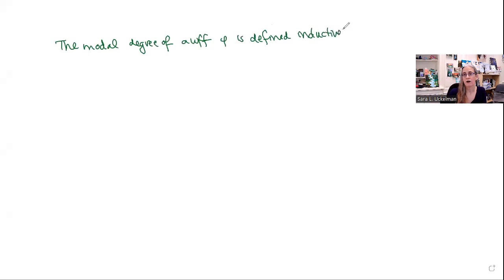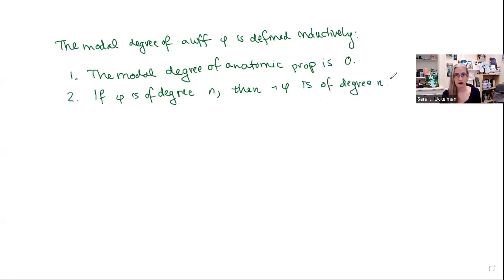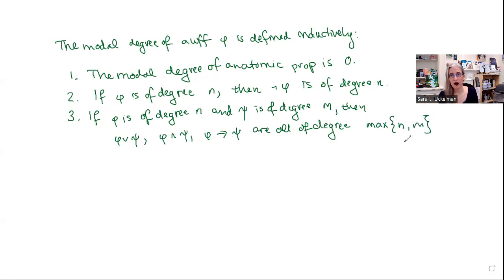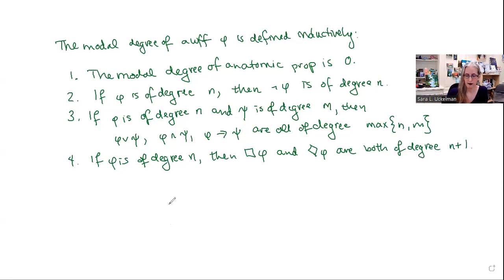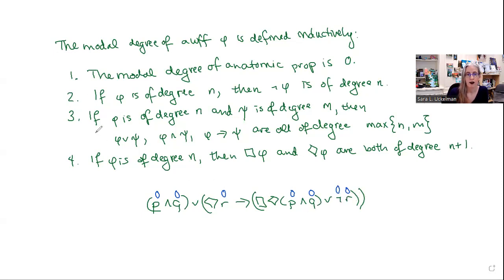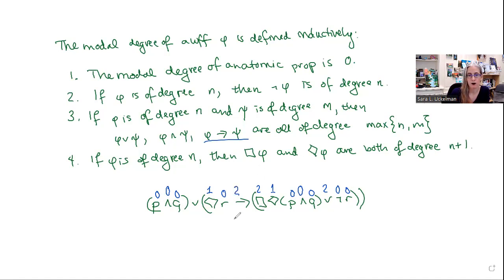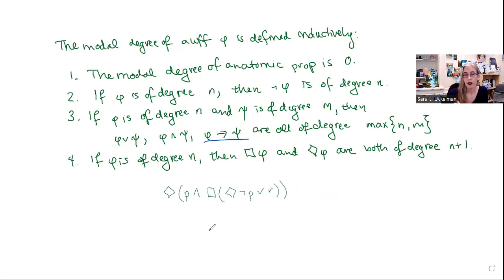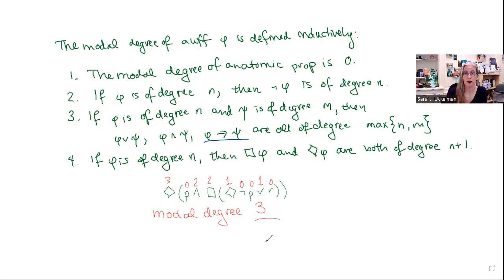What is Logic? #231: Modal Degree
Video #231: Modal Degree